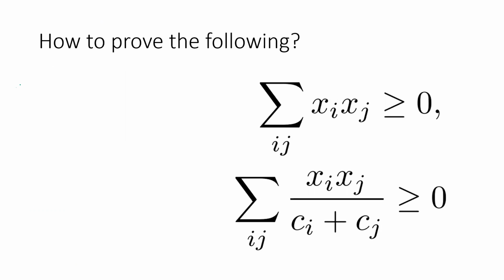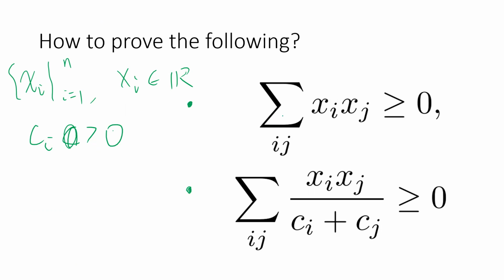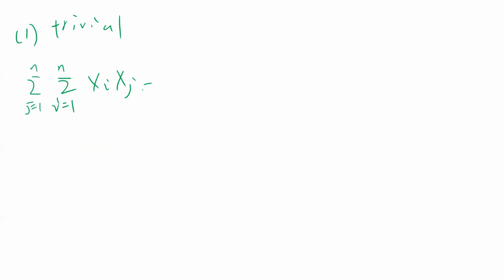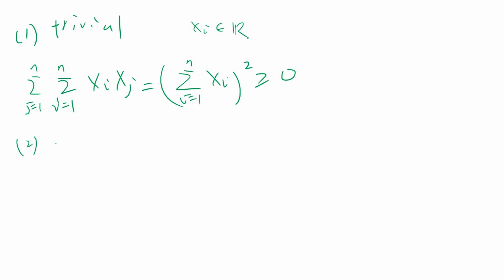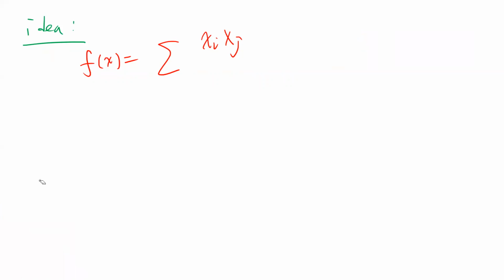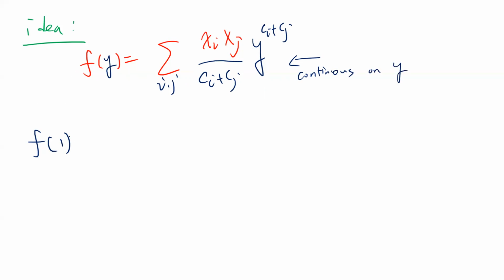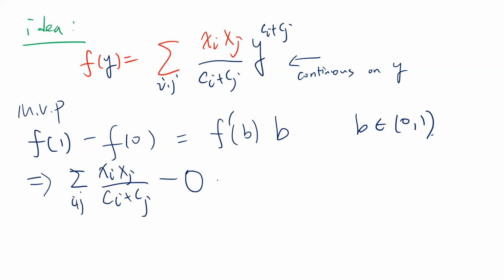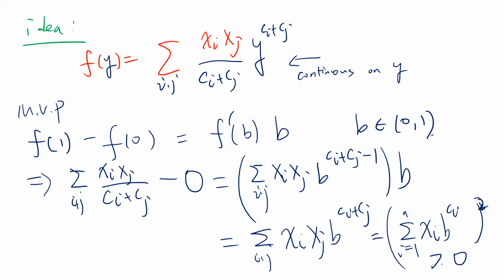Interesting inequality sum over x ix j/(c_i+c_j)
typo: final line should be x*f'(b)

0:00 start